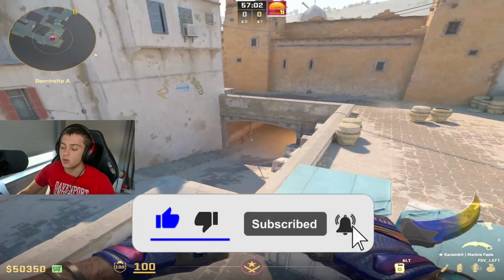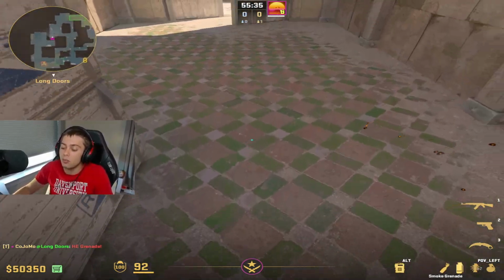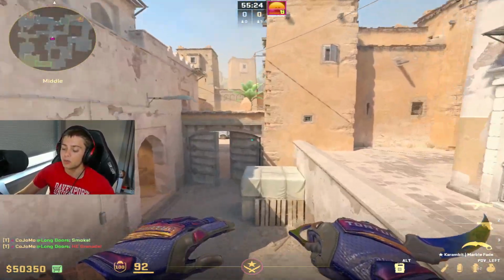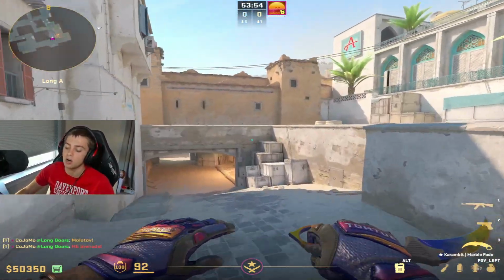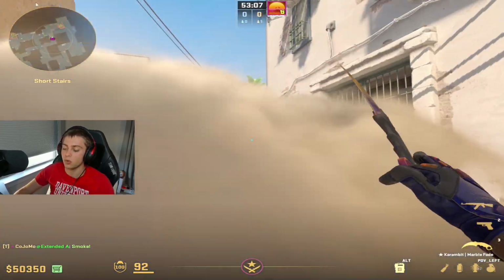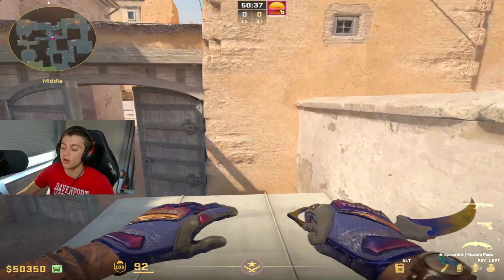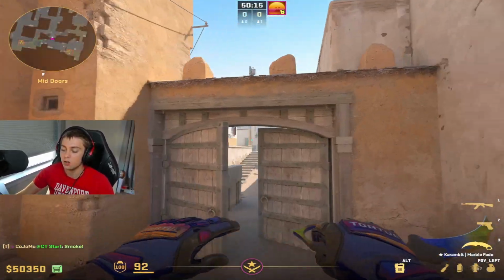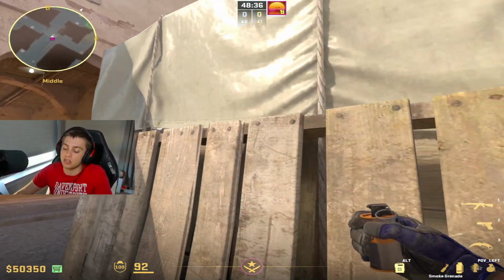Become a "Next Level" player by learning this concept...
99% of players do not understand how to synergize utility in CS2. Today we are going to learn what we need to do in order to play like a pro!